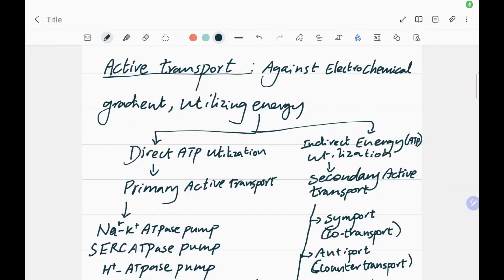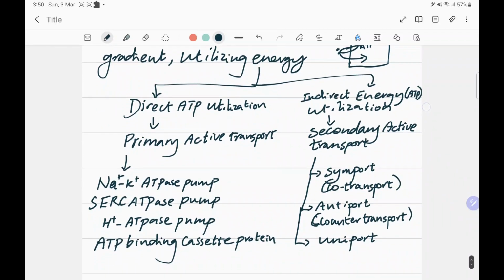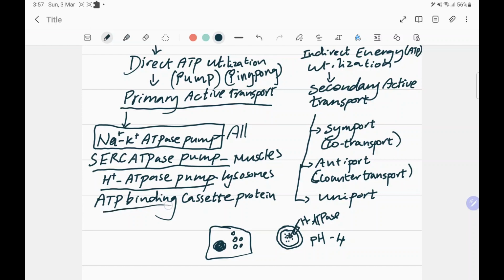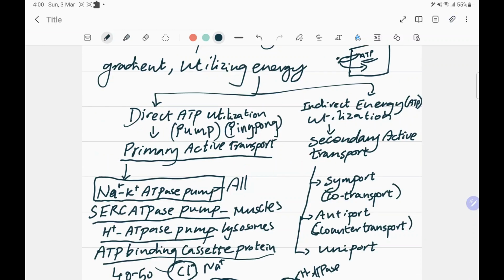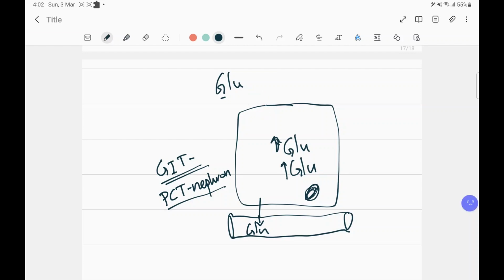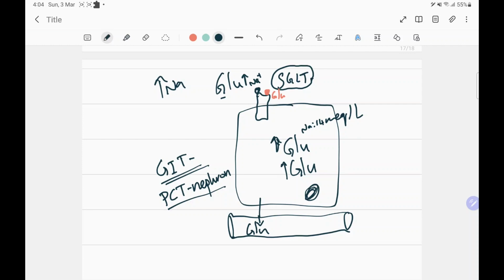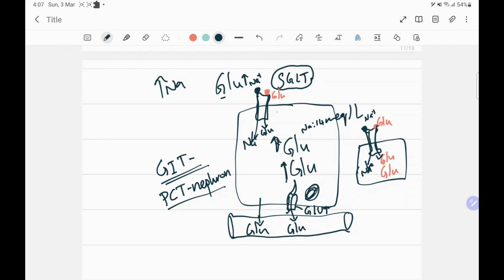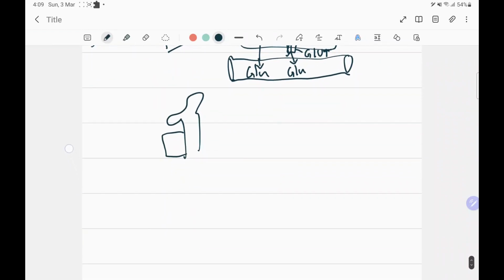Transport Across Membrane Part 6 | Dr. Nizam Teaches Medicine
Description:
🔍 Welcome back to the Dr. Nizam Teaches Medicine channel for Part 6 of our series on Transport Across Membranes! Join Dr. Nizam as we delve even deeper into the intricate world of cellular transport, exploring advanced mechanisms that govern the movement of substances across cell membranes.

⚙️ Part 6 continues to build on the foundation laid in the previous episodes, offering a comprehensive understanding of specialized transport processes crucial for cellular function. Dr. Nizam simplifies complex concepts, ensuring accessibility for medical students, healthcare professionals, and those eager to explore the intricacies of membrane physiology.

👍 We appreciate your support in making medical knowledge accessible to all.

🎓 Thank you for being a part of the Dr. Nizam Teaches Medicine community. Let's continue our exploration and understanding of the fascinating world of cellular physiology.